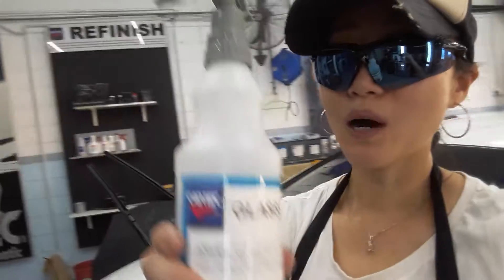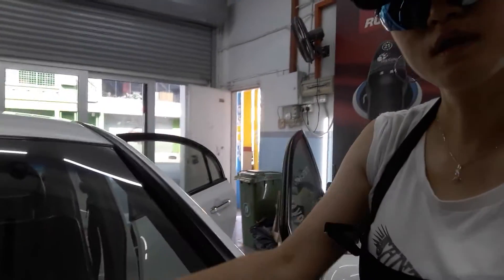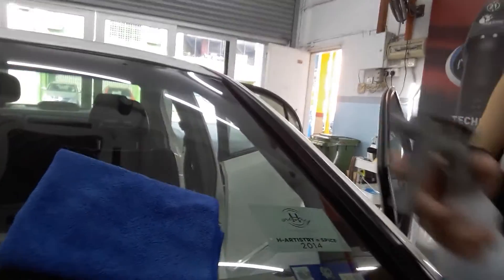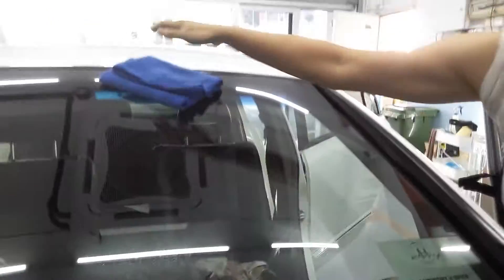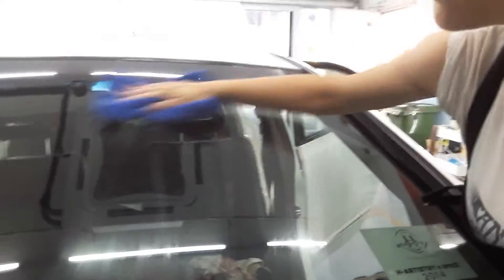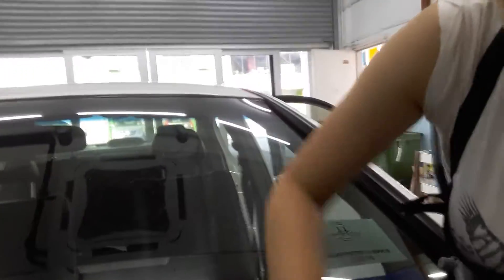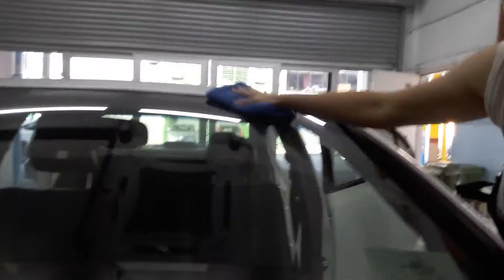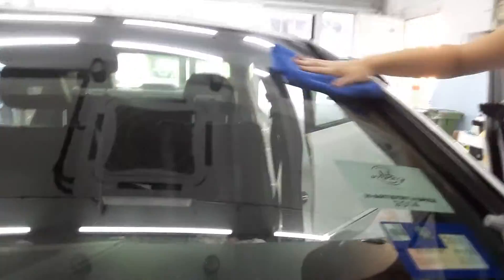Why you should use a Quality Car Glass Cleaner?